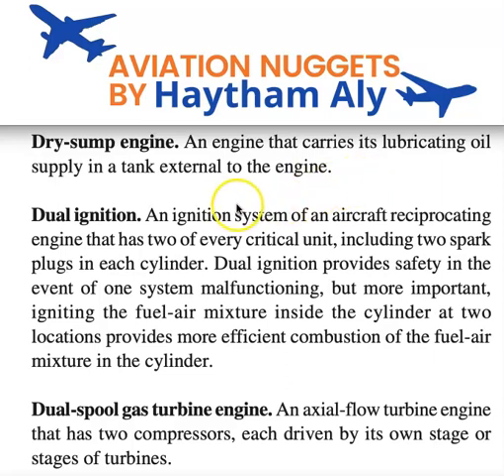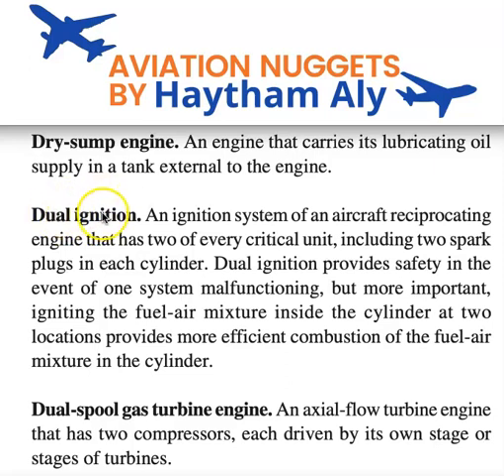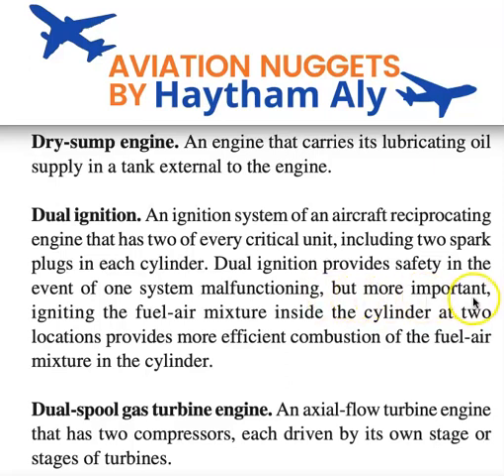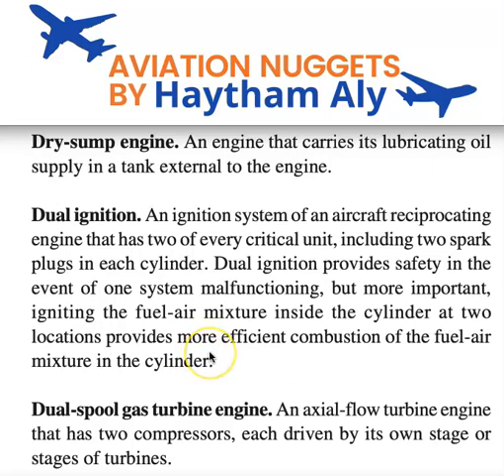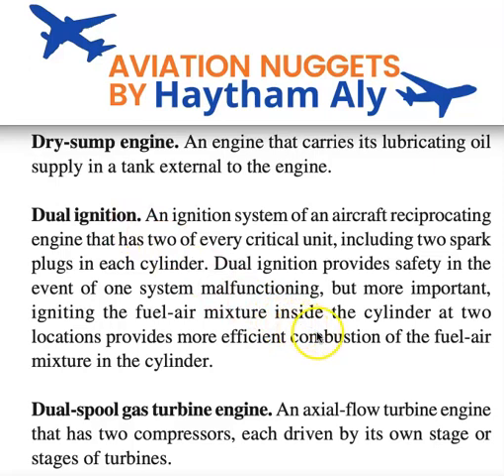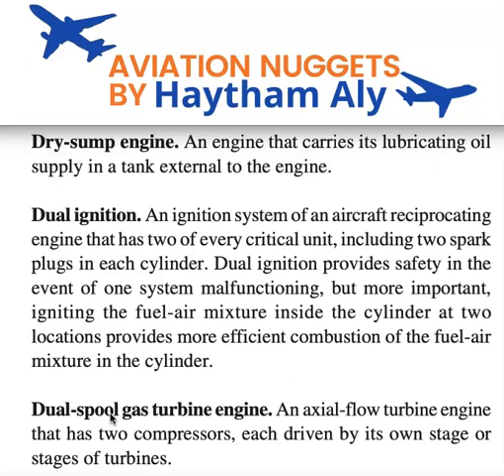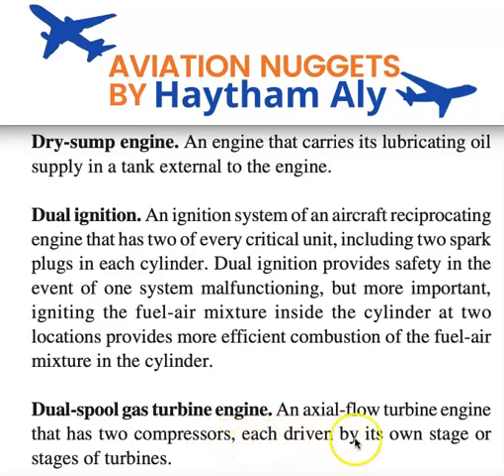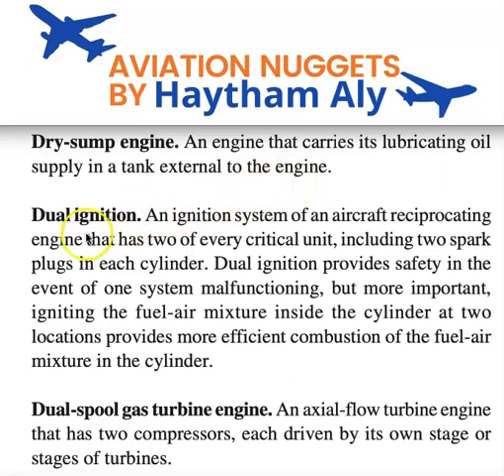what is the difference between dry sump & wet sump oil lubrication system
Dry-sump engine. An engine that carries its lubricating oil supply in a tank external to the engine.
Dual ignition. An ignition system of an aircraft reciprocating engine that has two of every critical unit, including two spark plugs in each cylinder. Dual ignition provides safety in the event of one system malfunctioning, but more important, igniting the fuel-air mixture inside the cylinder at two locations provides more efficient combustion of the fuel-air mixture in the cylinder.
Dual-spool gas turbine engine. An axial-flow turbine engine that has two compressors, each driven by its own stage or stages of turbines.